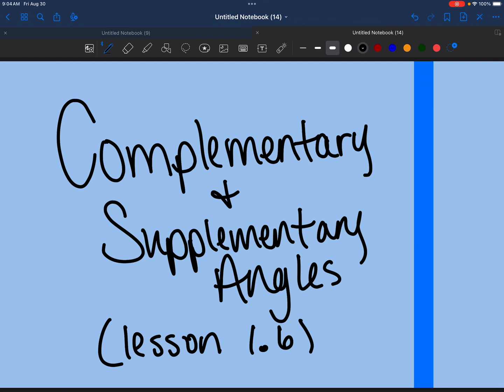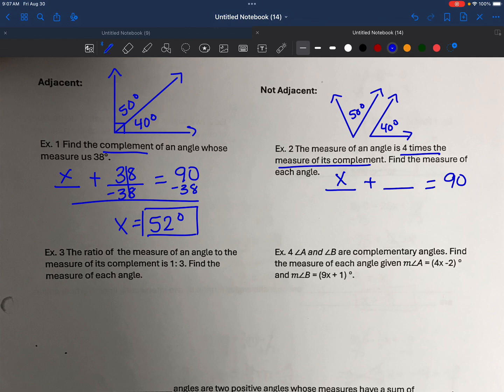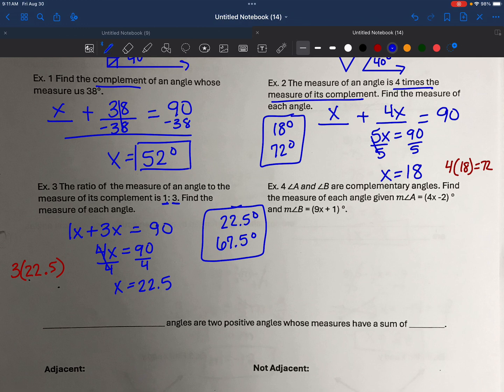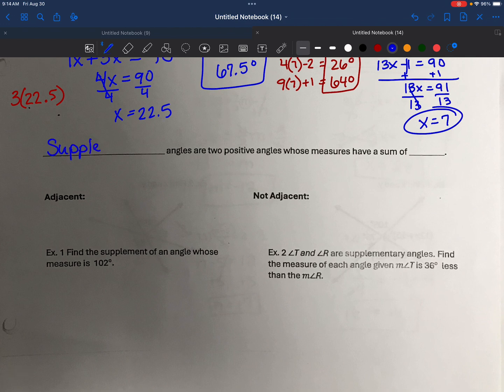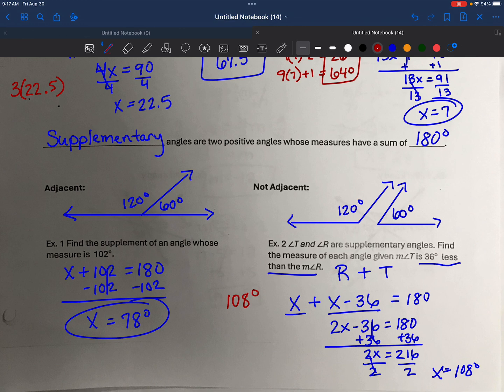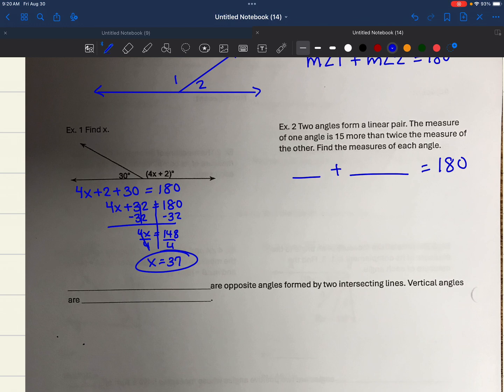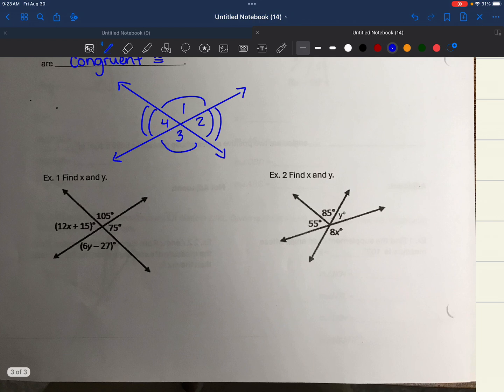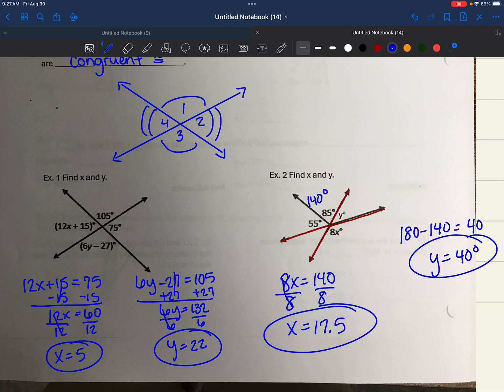1.6 complementary and supplementary angles (Geometry)